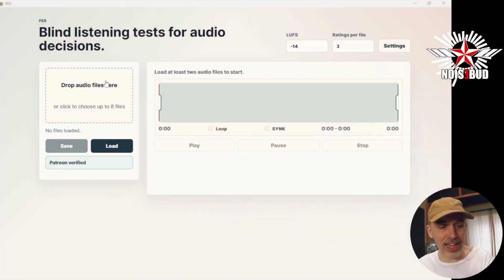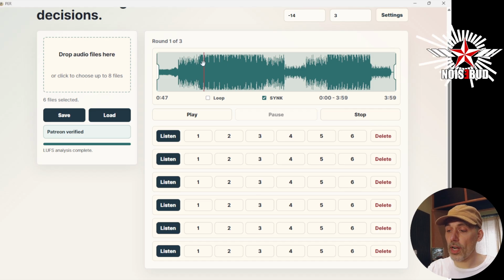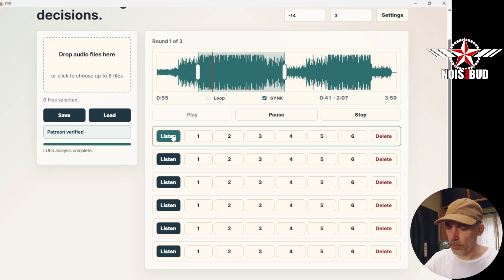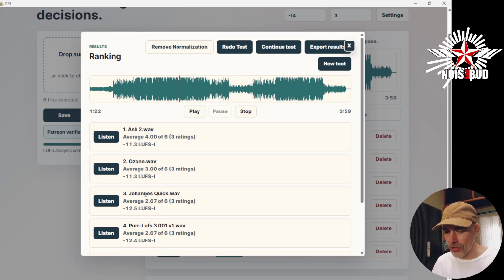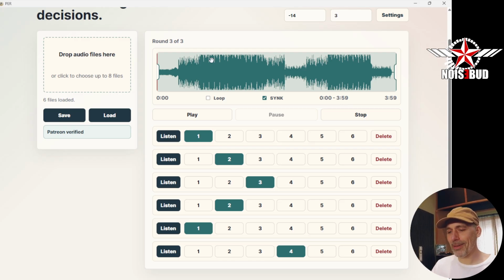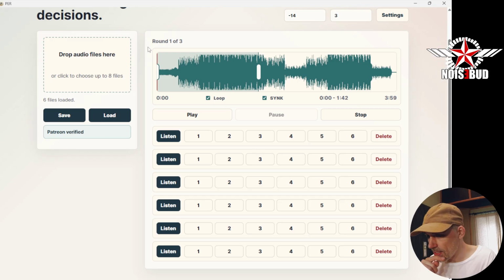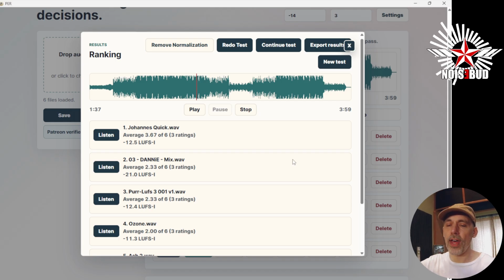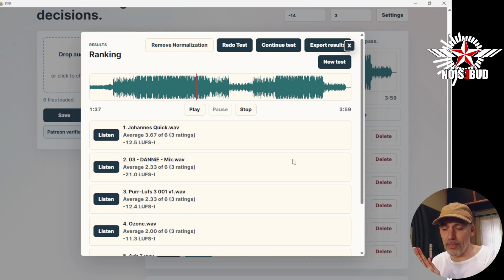PER - Free ABX listening app for Mac & Windows